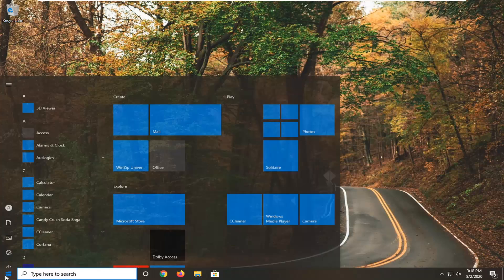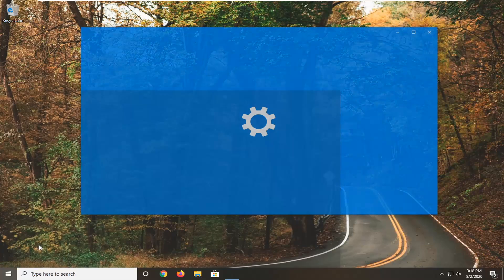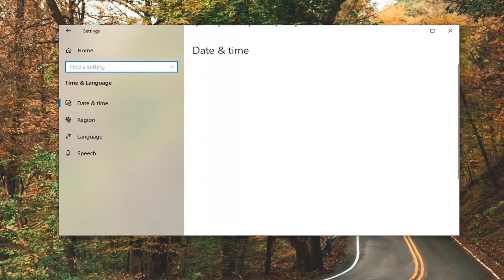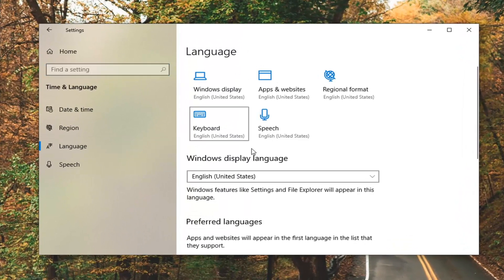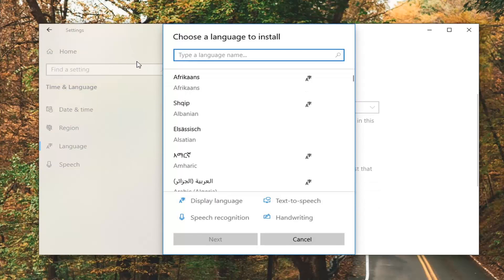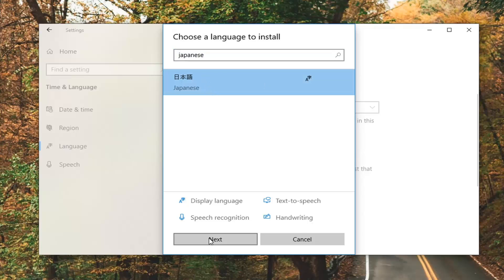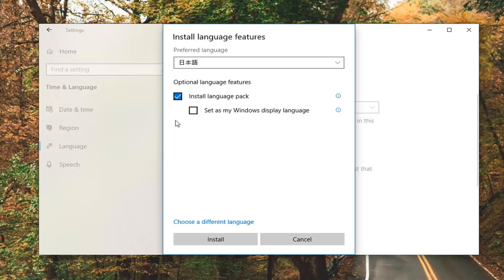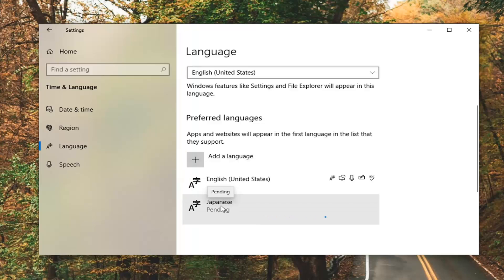How to Add & Setup Japanese Keyboard in Windows 10 [Tutorial]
Many users need to use a foreign language on their computer. If you are one of those, who want to install the Japanese keyboard on Windows 10, here is our guide. The process is straightforward, and there is no need to install through external sources. Once installed you will be able to switch between your native, language and the Japanese keyboard.